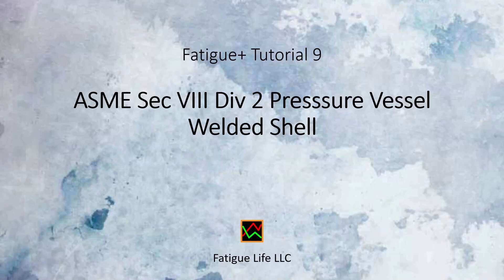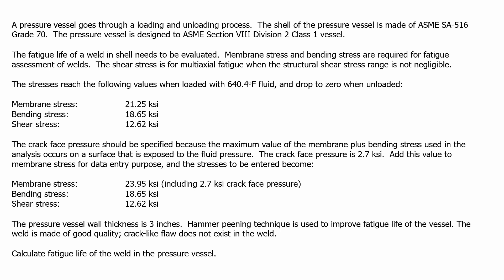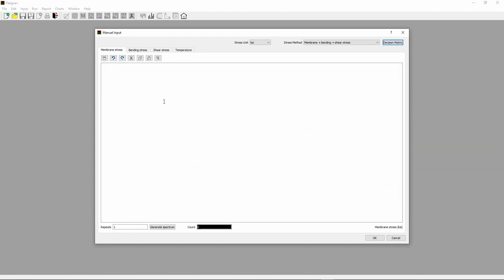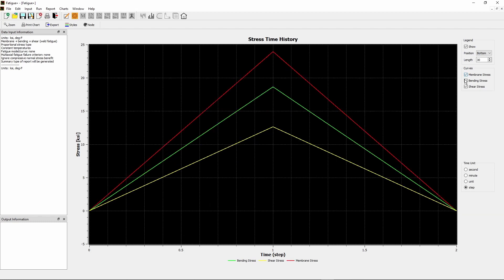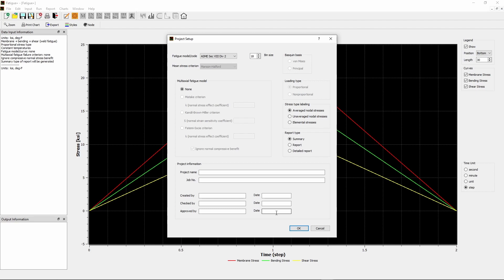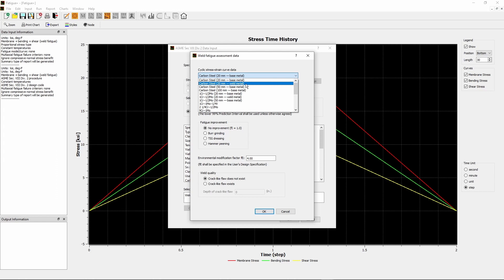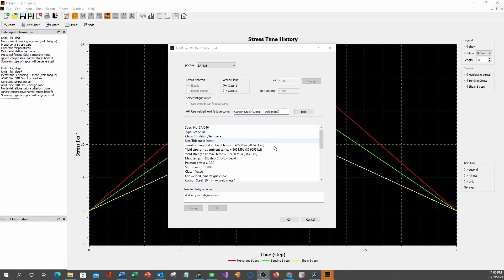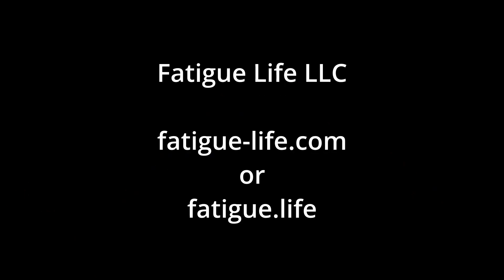Fatigue+ Tutorial 9 ASME Sec VIII Div 2 Pressure Vessel Welded Shell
This tutorial provides a step-by-step demonstration for ASME Section VIII Division 2 weld fatigue analysis using Fatigue+ software.
A pressure vessel goes through a loading and unloading process.  The shell of the pressure vessel is made of ASME SA-516 Grade 70.  The pressure vessel is designed to ASME Section VIII Division 2 Class 1 vessel.
The fatigue life of a weld in shell needs to be evaluated.  Membrane stress and bending stress are required for fatigue assessment of welds.  The shear stress is for multiaxial fatigue when the structural shear stress range is not negligible.
The pressure vessel wall thickness is 3 inches.  Hammer peening technique is used to improve fatigue life of the vessel. The weld is made of good quality; crack-like flaw does not exist in the weld.
Calculate fatigue life of the weld in the pressure vessel.